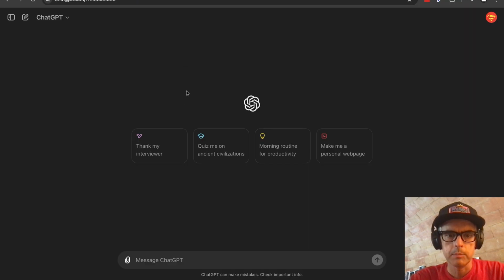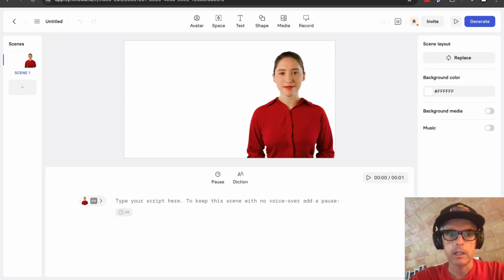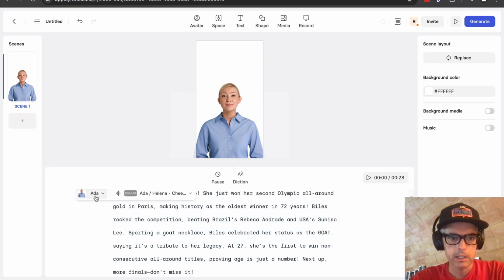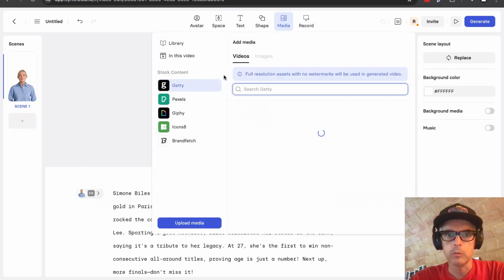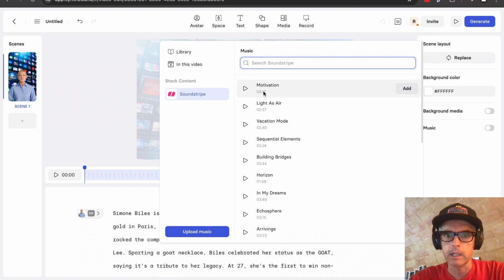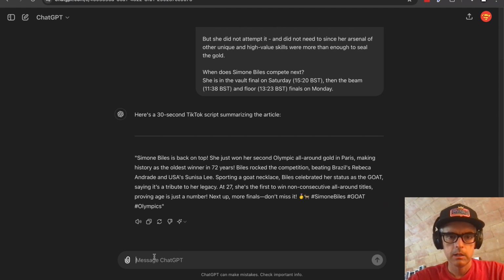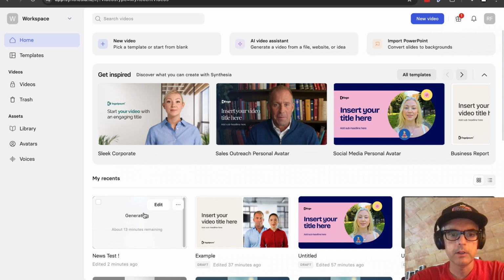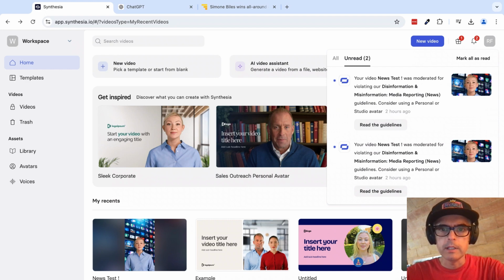How to use Synthesia.io to create faceless TikTok channels: avatars in multiple languages [Tutorial]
In this video I show you how to use Synthesia.io, and excellent tool for the creation of avatars. These avatars can mimic voices in multiple languages, and lip sync their mouths to your script by the click of a button.